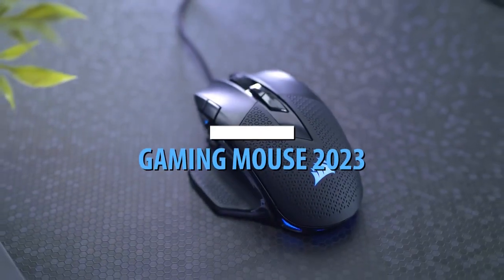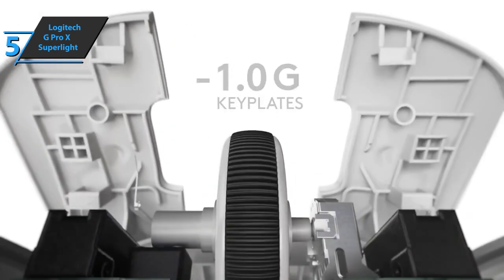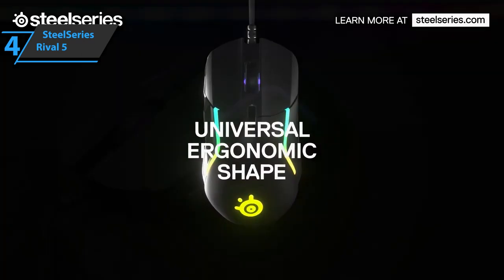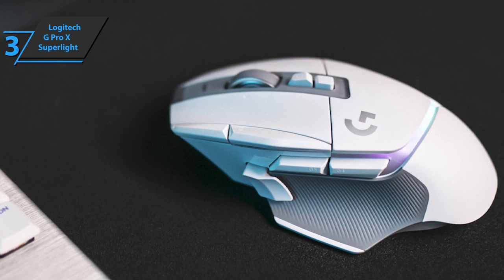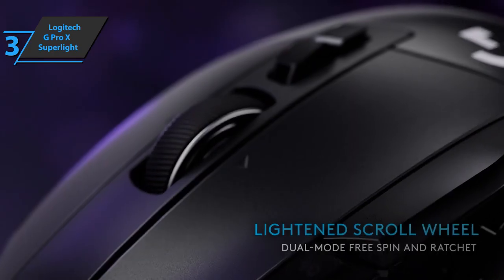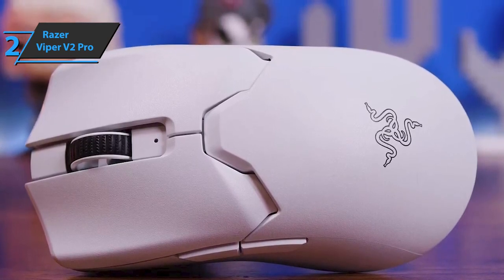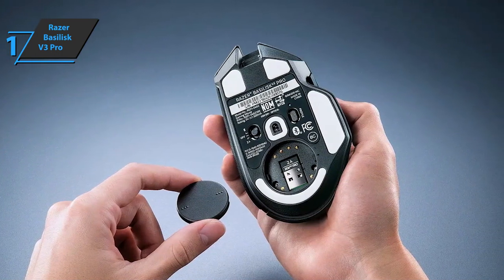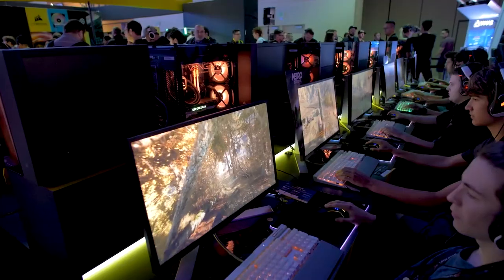Top 5 BEST Gaming Mouse of 2023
➜ Links to the best Gaming Mouse 2023 we listed in this video:

►US Links◄
➜ 5. Logitech G Pro X Superlight
➜ 4. SteelSeries Rival 5
➜ 3. Logitech G502 X Lightspeed
➜ 2. Razer Viper V2 Pro
➜ 1. Razer Basilisk V3 Pro

We have just laid out the top 5 best gaming mouse 2023. In 5th place is the Logitech G Pro X Superlight, our pick for the best lightweight gaming mouse. In 4th place is the SteelSeries Rival 5, our pick for the best wired gaming mouse. In 3rd place is the Logitech G502 X Lightspeed, our pick for the best wireless gaming mouse. In 2nd place is the Razer Viper V2 Pro, our pick for the best runner-up gaming mouse. In 1st place is the Razer Basilisk V3 Pro, our pick for the best overall gaming mouse.